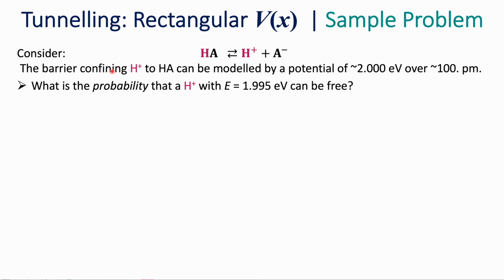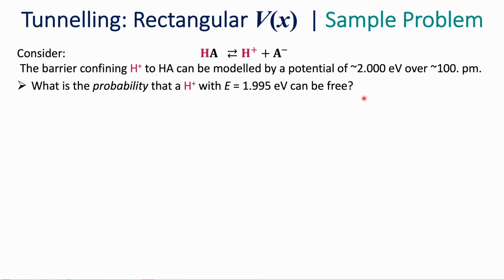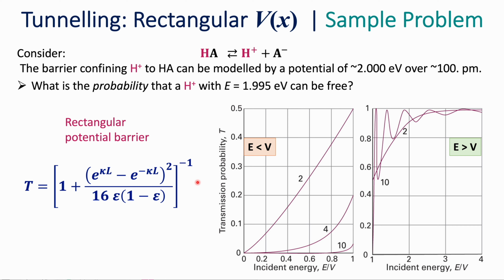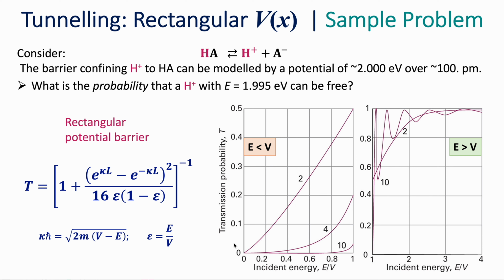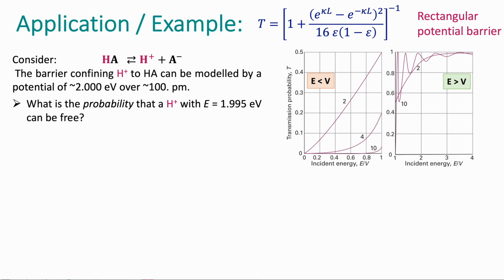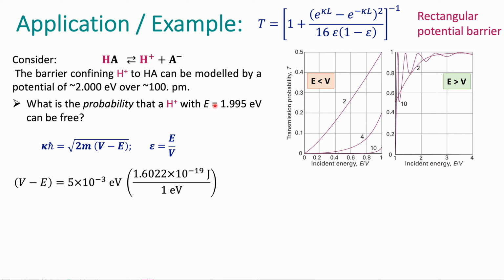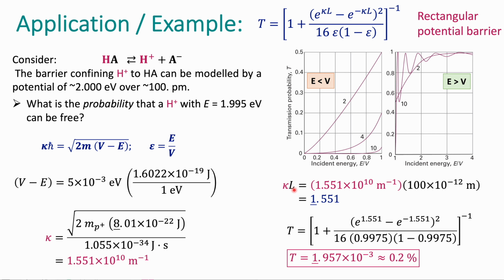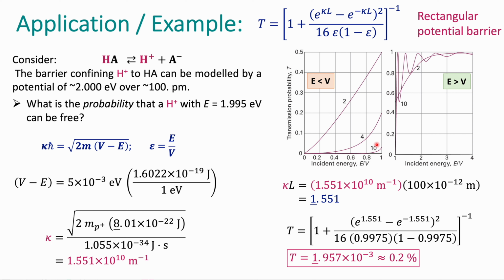Quantum Tunneling: Rectangular Potential | Deprotonation Example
In this video we discussed a Sample problem of the application of the rectangular (finite) potential for transmission probability, quantum tunnelling. This model is applied to an acidic H atom in a molecule overcoming a potential to become a free proton (Deprotonation).